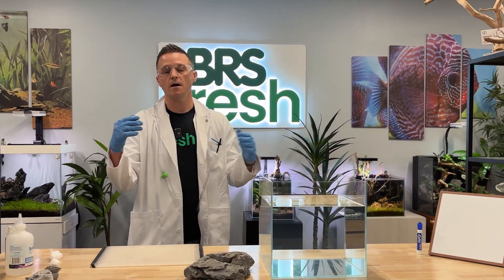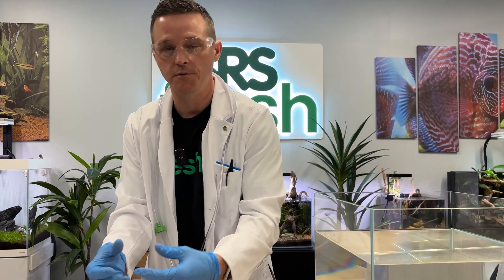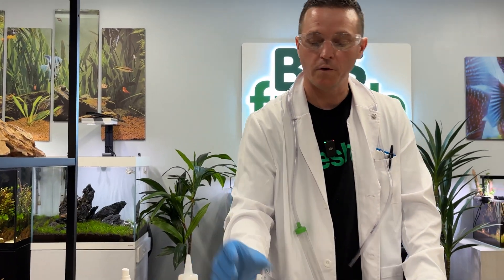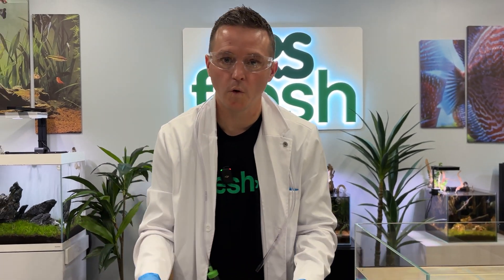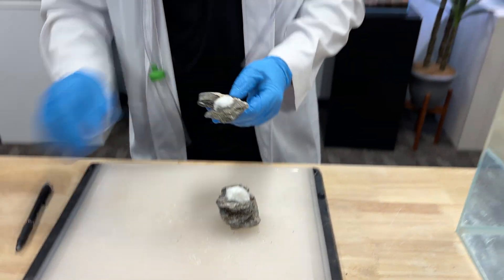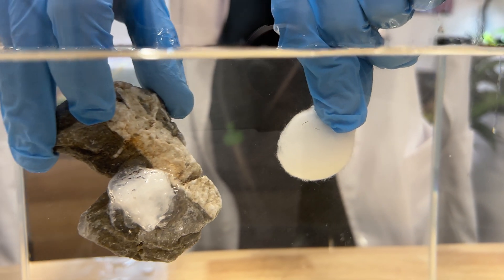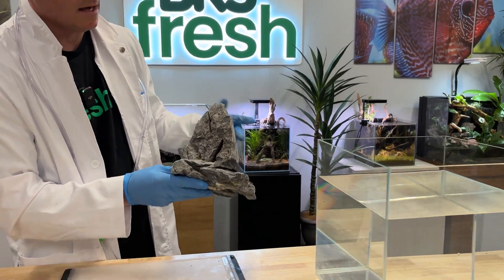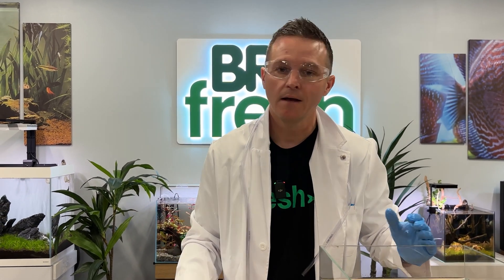Gluing In Your Aquarium With Super Glue & Cotton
Super glue and cotton might be the strongest bond in aquascaping, but watch out for some of these risks!

In this video, I'm talking about the science behind cyanoacrylate, why liquid glue beats gel in certain situations, and how to avoid weak spots that could ruin your scape. Plus, a few safety tips—because this gets pretty hot!